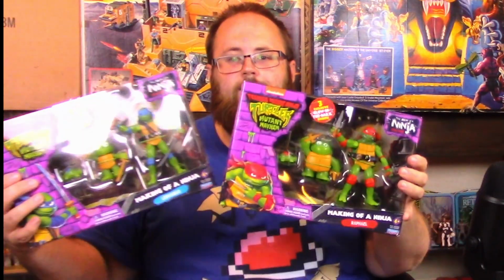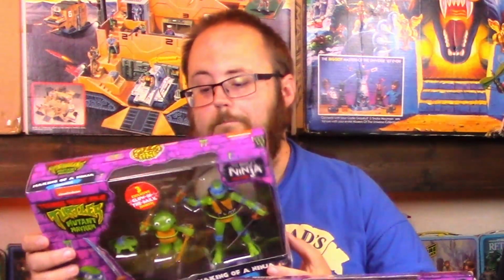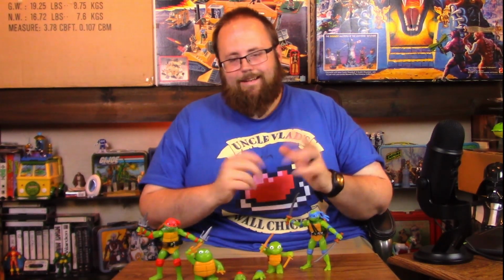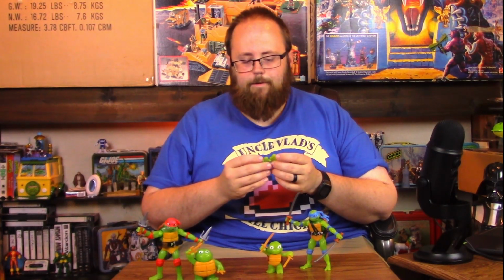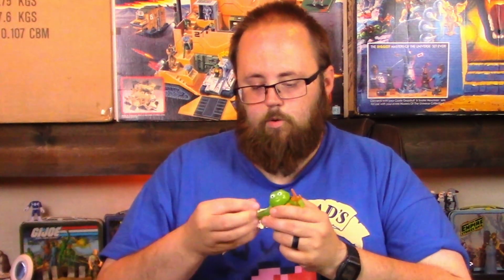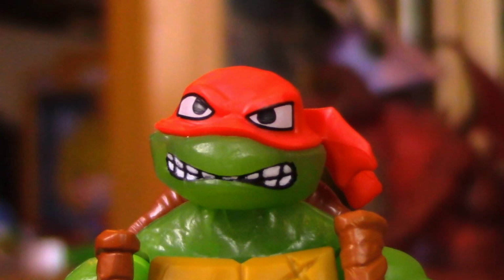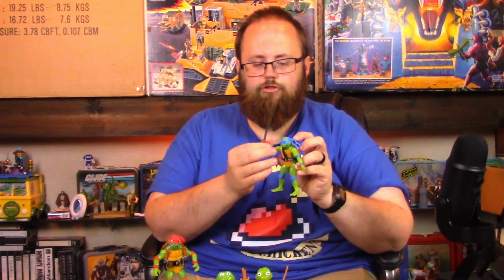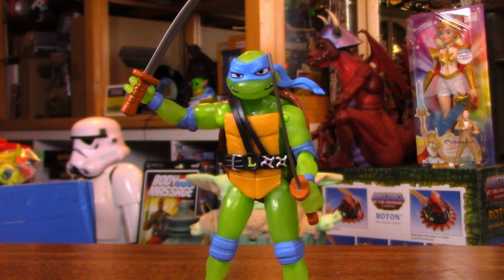TMNT Making of a Ninja (GITD) Set - Pegwarmers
Kevin found the two currently released Making of a Ninja action figure sets based on Teenage Mutant Ninja Turtles: Mutant Mayhem. So far only Leo and Raph have his store shelves.

 - #90 Pegwarmers

Pegwarmers is the codename for toys and collectibles with high supply and low demand. Join Kevin Jones, and his team of collector commandos, as they discuss popular and not-so-popular retro and current toy brands. Check back for new episodes each Wednesday.